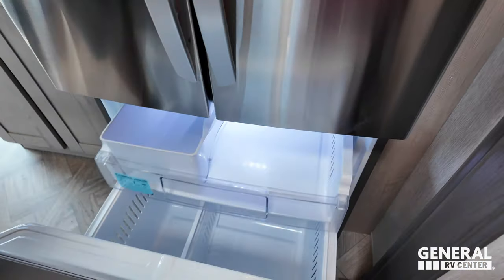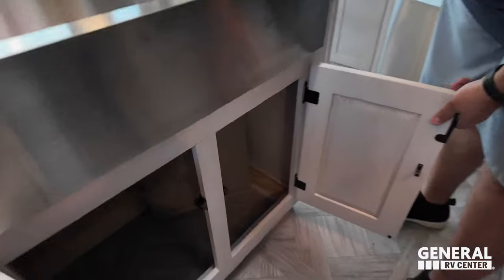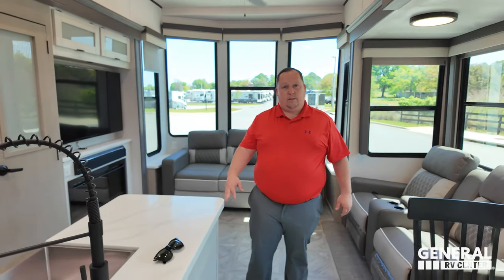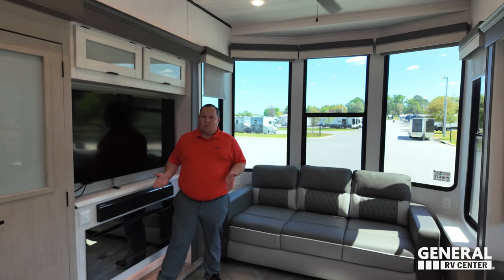2 Story 3 Bedroom RV - An Apartment on Wheels!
2024 Salem Grand Villa 42FLDL - Get a Quote RV Price
Thank you to General RV who is the Official Partner of Matts RV Reviews

This is the Salem Grand Villa 42FLDL this is an AMAZING 2 Story 3 Bedroom Travel Trailer! This RV is AMAZING its called a park model and that is because its made to set and forget! What I love about this RV is the tall ceiling and the huge windows!

(Its NOW officially on sale! Thank you so much for all the love and support )
Pick it up in PERSON at your Local General RV!

All of these links are authorized resellers of Liquified! Please shop the website you like the best! We have universal pricing! The Prices will be all the same on our Links!